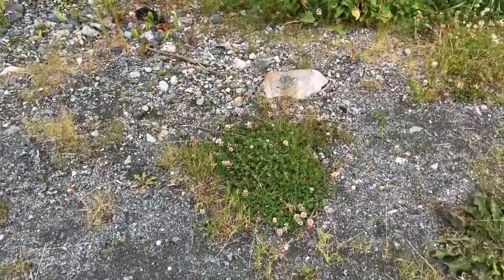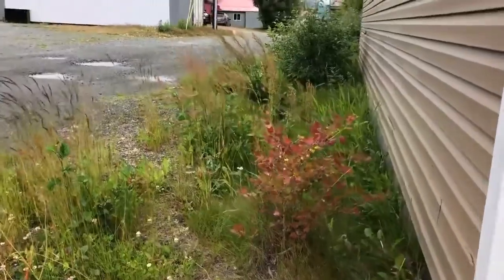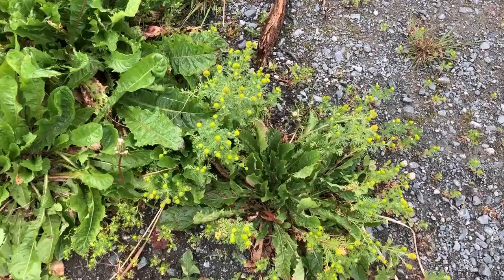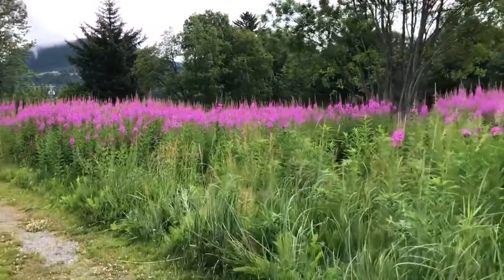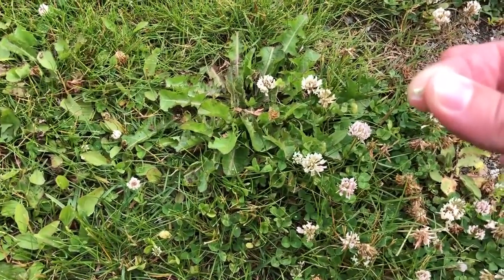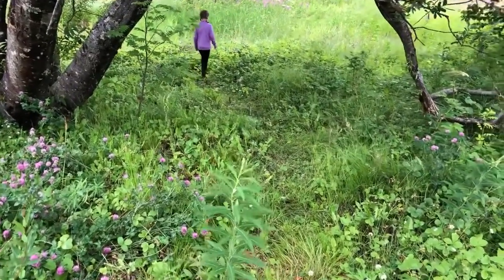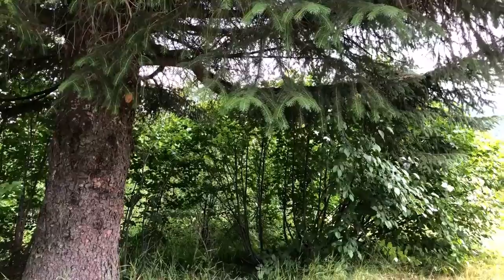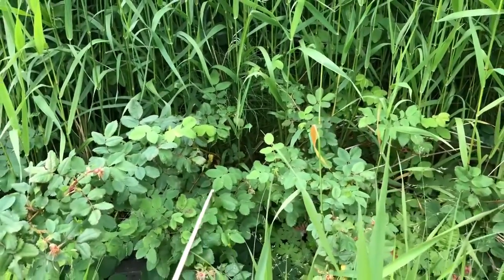Edible Treasure Hunt Nature Walk